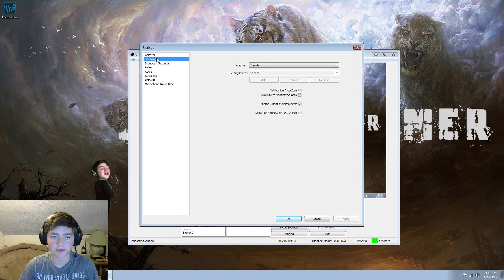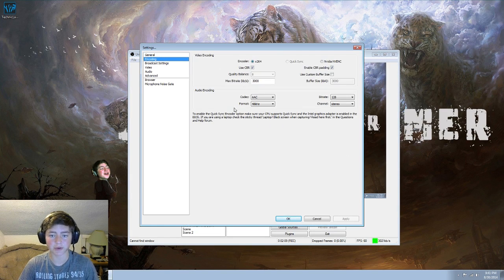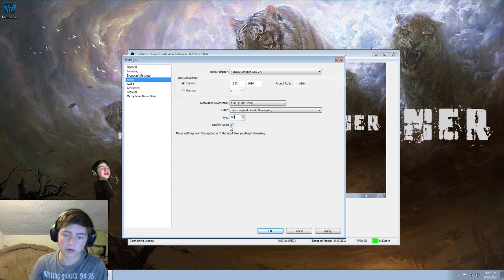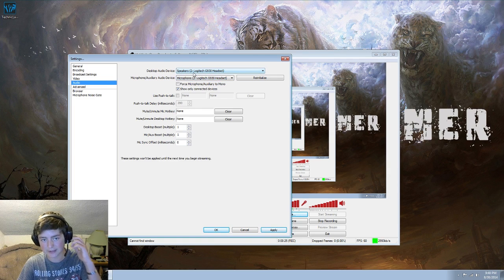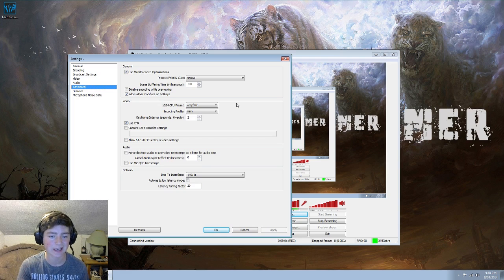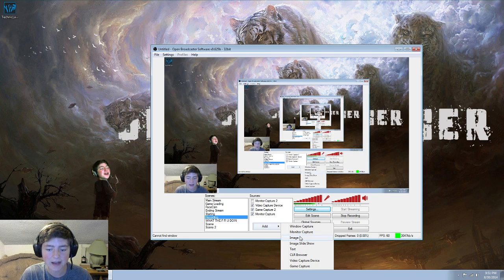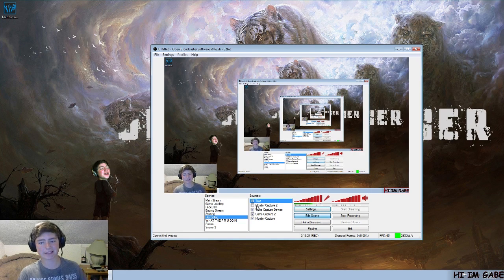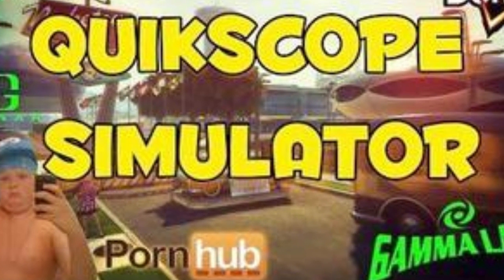How to Stream/Record Anything with OBS! (Open Broadcasting Software)